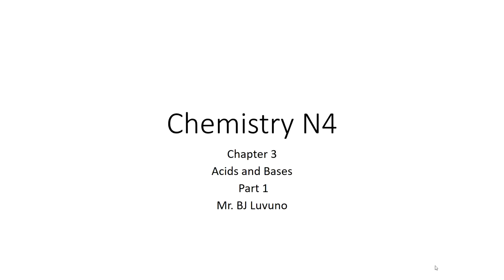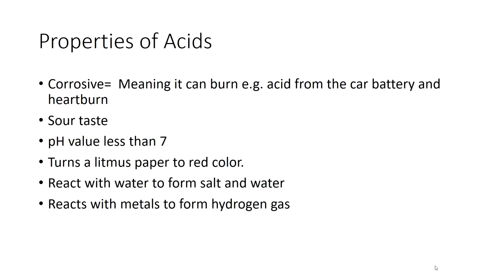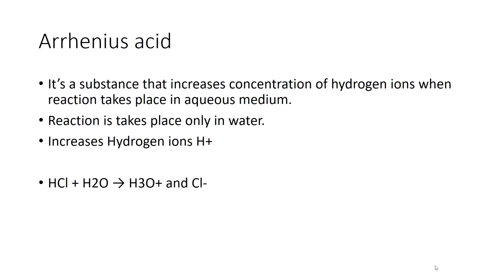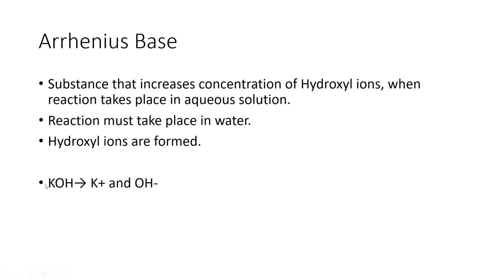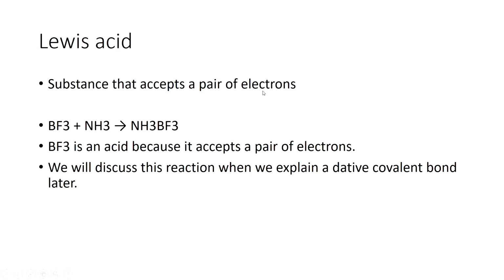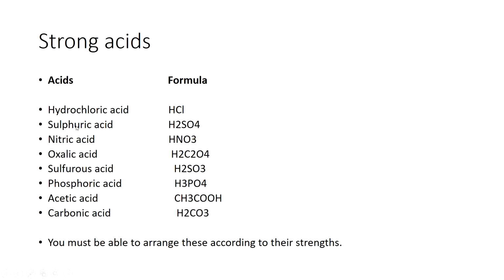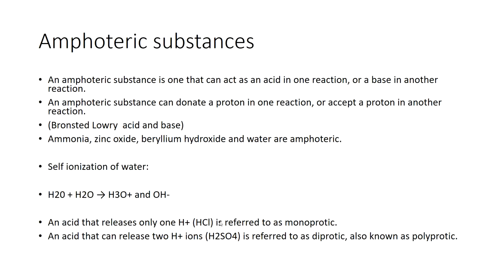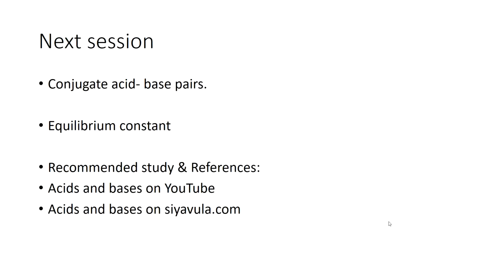Chemistry N4 (Part 1 - Acids and Bases) - Mr. B. J. Luvuno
Chemistry N4 (Part 1 - Acids and Bases) - Presentation

Reference Book - Hybrid Learning Solutions by Tailor